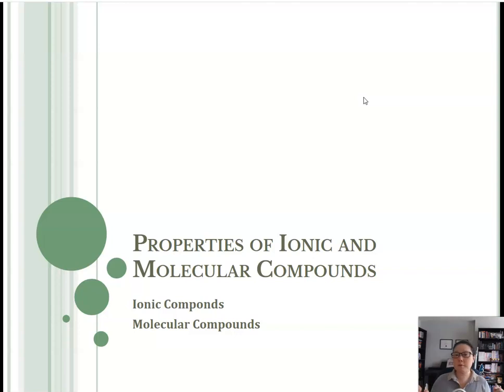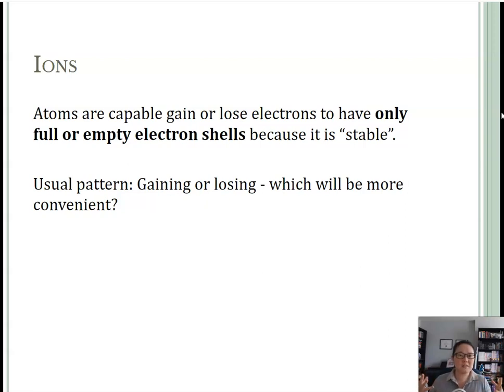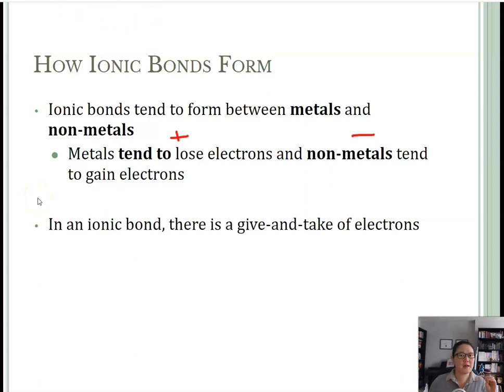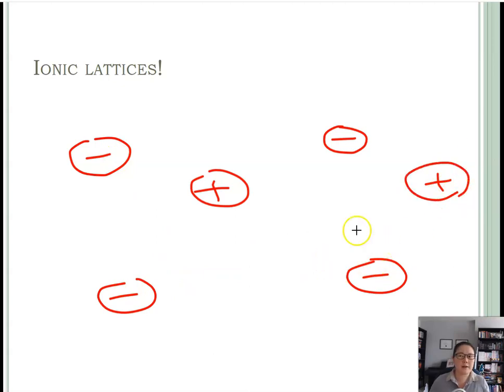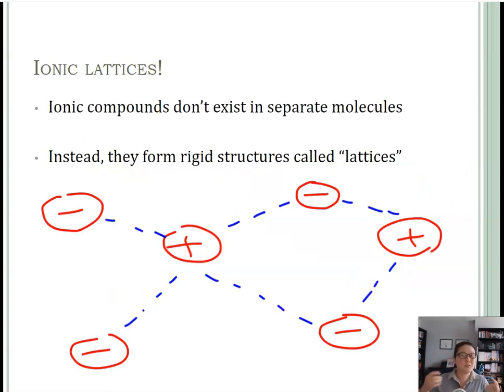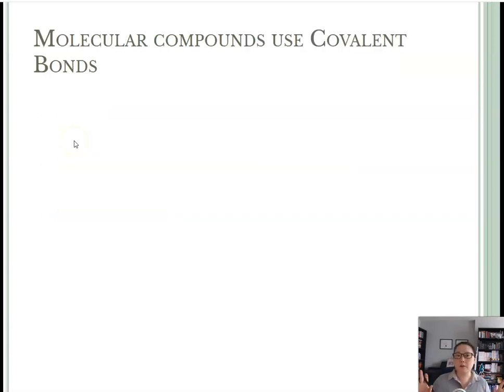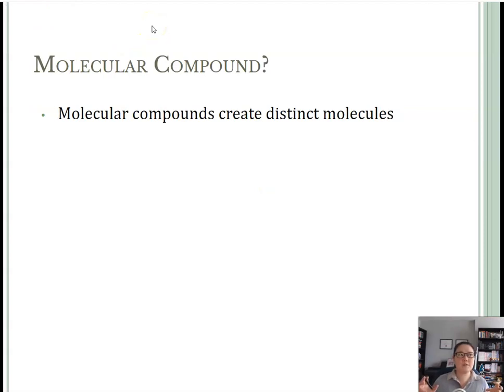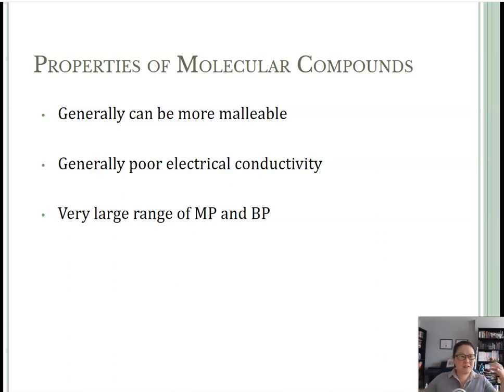Properties of Ionic and Molecular Compounds